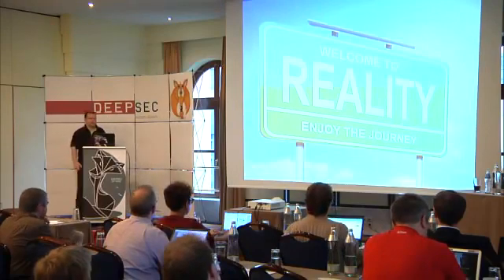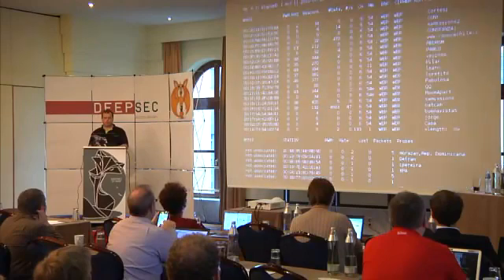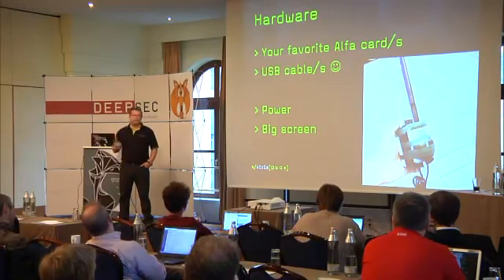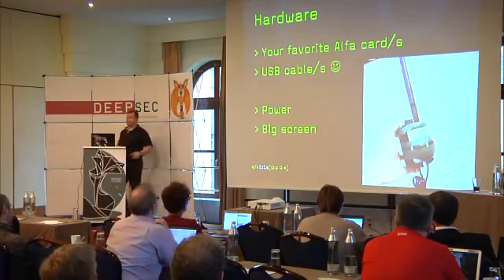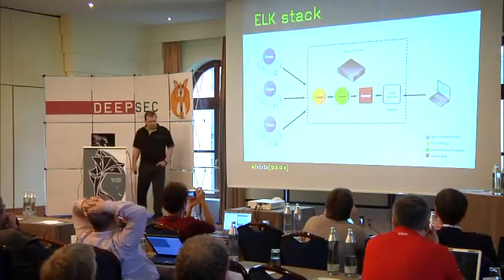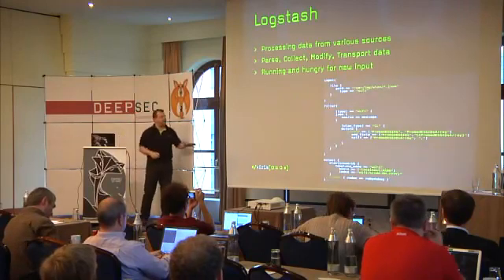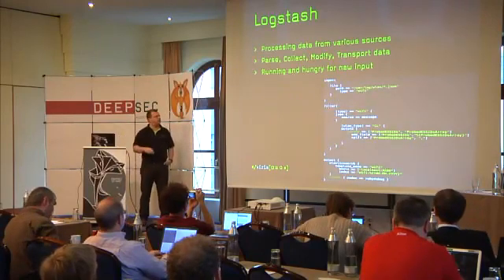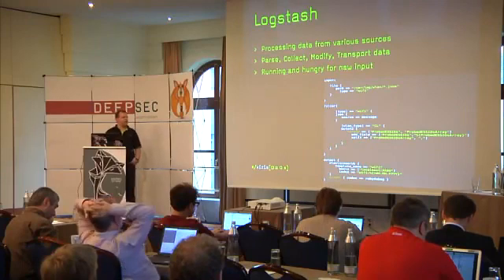Visualizing Wi Fi Packets the Hacker s Way Milan Gabor DeepSec 2015